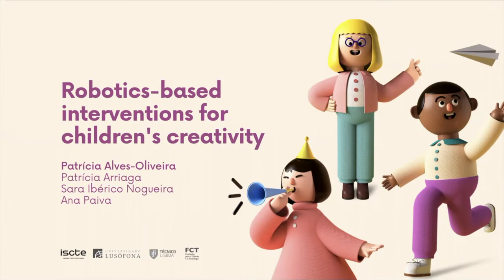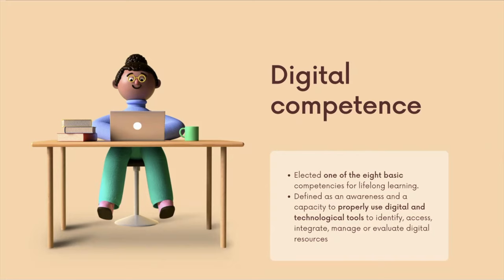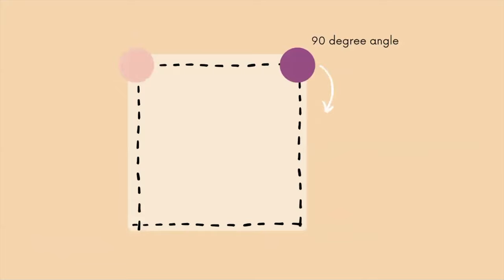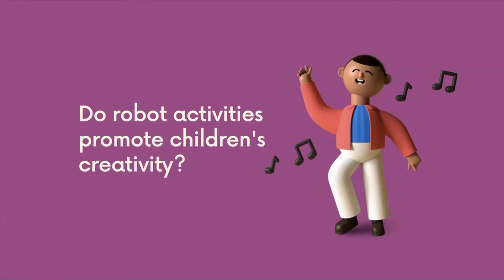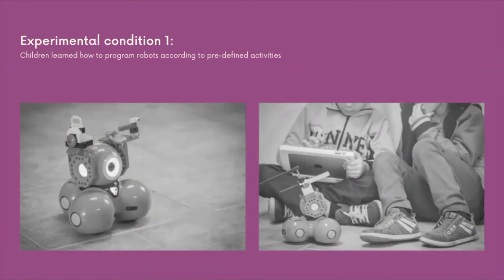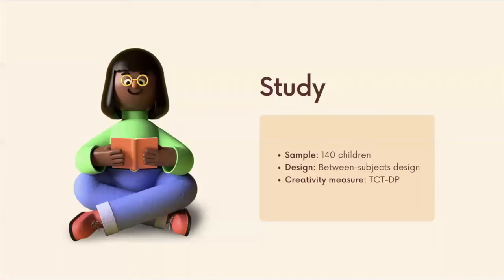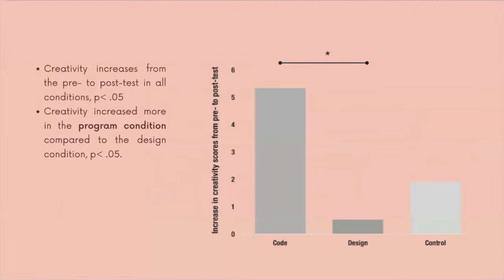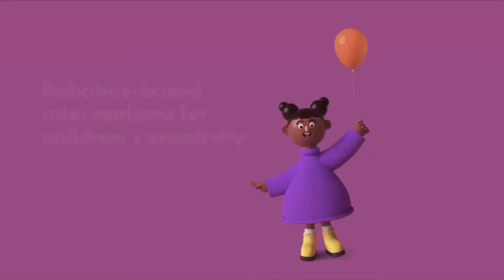[Creativity and Cognition 2021] Robotics-based interventions for children's creativity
Paper presented at C&C 2021

Abstract: Robots have massively been introduced in children's lives, showing promising effects on education and learning. Parallel to this, children’s creative levels show a decline related to different factors, including the standardized teaching and learning dynamics present in traditional school systems. This work aims to investigate if the activities with robots already present in schools affect children’s creativity levels. To study this, we compared creative levels of children across three study conditions: (1) Experimental condition 1: Children performed STEM activities in school by learning how to program robots; (2) Experimental condition 2: Children performed STEAM activities by learning how to design robots; (3) Control condition: Children engaged in a music class. We applied the Test for Creative Thinking-Drawing Production (TCT-DP), a validated test that measures creative potential, before and after the intervention. Our results showed that the creativity levels of children increased from pre- to post-testing, revealing the effect of all intervention groups in potentiating creativity. Additionally, results showed that creative levels were significantly higher in the control condition. This result was expected since this condition consisted of an artistic musical intervention where creativity is foreseen to be stimulated. When analyzing the effects of the interventions on the two dimensions of TCT-DP (i.e., adaptiveness and innovativeness), results showed that both the control and the programming condition stimulated innovativeness. This result seems to show that STEM activities can stimulate non-conventional ways of thinking, similarly to creative activities such as a music class. While much has been studied about how STEM activities influence the knowledge of children, little is known if STEM also contributes to the stimulation of their creativity. This study promotes investigation in this topic and shows the potential of using robots to unlock creative potentials in children.